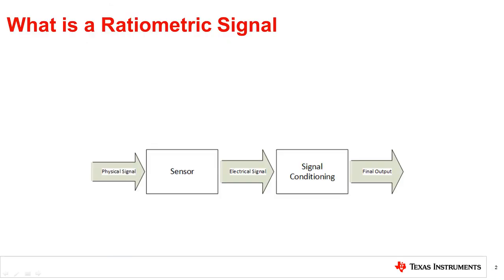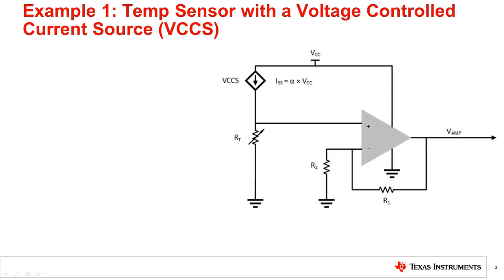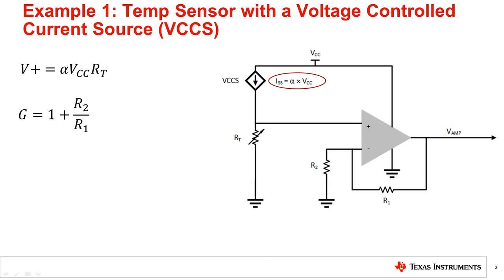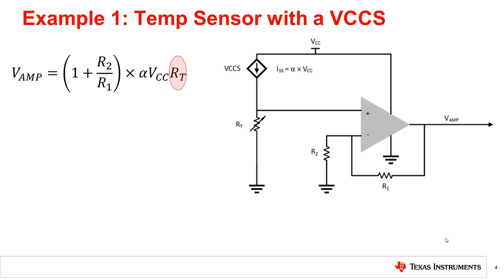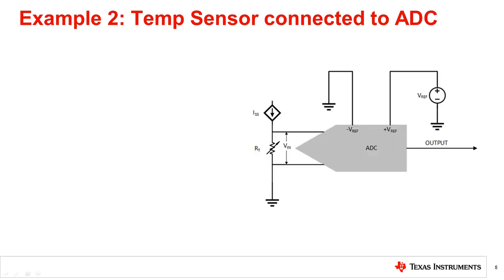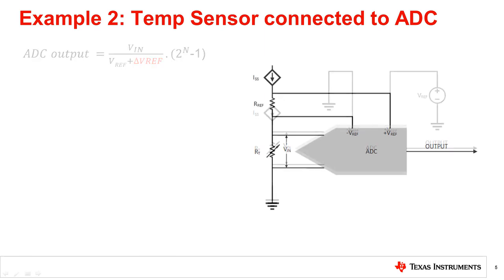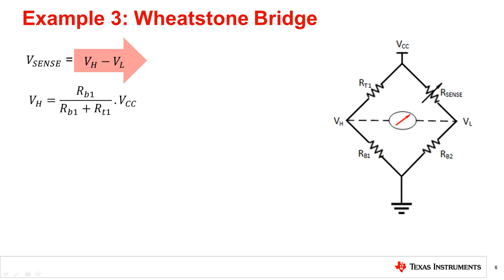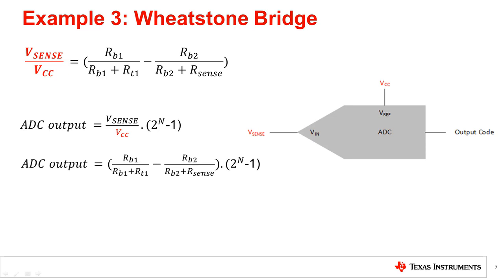Ratiometric temperature sensors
This section of the TI Precision Labs - Temperature sensors series explains ratiometric measurements for temperature sensors. In a ratiometric measurement, the conditioning of the signal is done with respect to the external variance as a reference signal, instead of an absolute source. This video will use different examples to illustrate ratiometric principles.
Ask questions and interact with the authors in the TI Precision Labs – Temperature sensor forum on our E2E™ community.
View temperature sensor ICs.